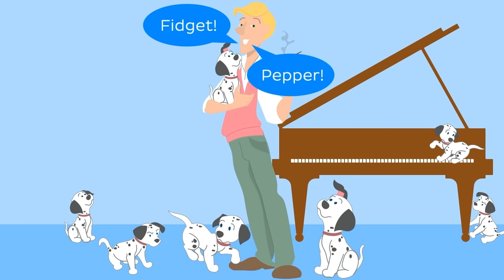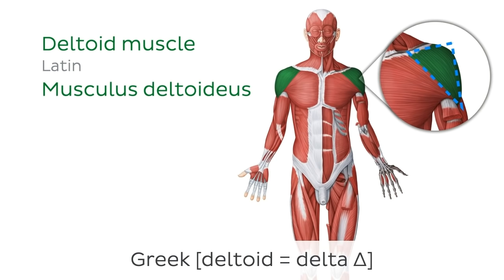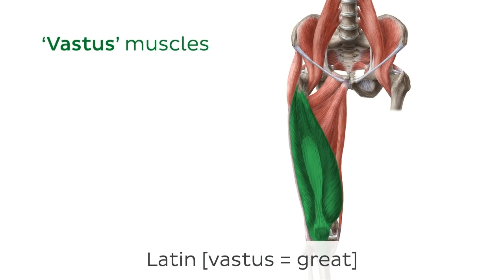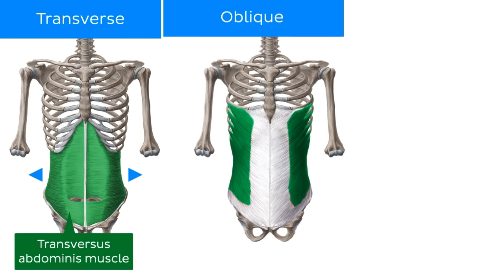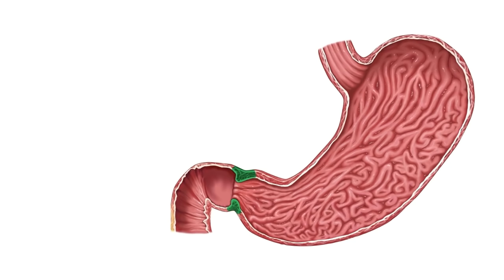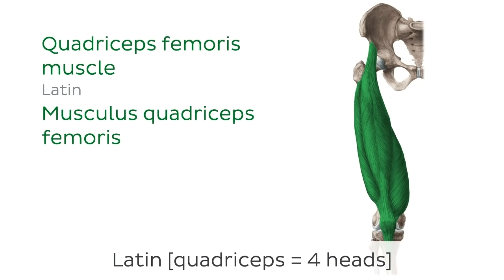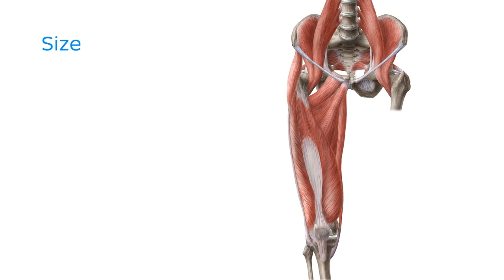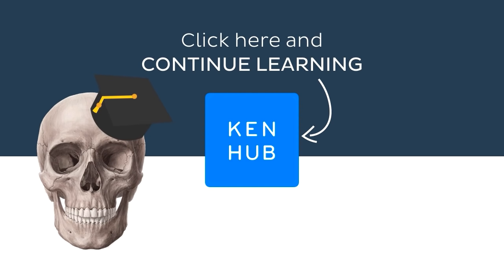How are muscles named? - Terminology - Human Anatomy | Kenhub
Learn about the definition and terminology of the muscular system in our video tutorial. Expand your knowledge with our quiz

Oh, are you struggling with learning anatomy? We got the ★ Ultimate Anatomy Study Guide ★ to help you kick some gluteus maximus in any topic. Completely free.

In this video tutorial we will take a look at how the names of the muscles of the human body are derived. Learning and understanding the terminology and definition of anatomical terms is one of the most basic skills every student needs to acquire, so they can describe and discuss anatomical issues in lectures and courses with other students or lecturers in a precise fashion.

We will take a closer look and give examples for how muscles are named after their shape, size, muscle fibre orientation, action, and more, so you will become fluent in talking about the different aspects of the muscular system.

1:21 Shape
3:03 Size
4:40 Orientation of fibers
5:50 Muscle action
7:05 Number of attachments
7:42 Points of attachments
8:00 Muscle location
9:23 Summary

Want to test your knowledge on the main muscles in the human body? Take this quiz

Read more on what muscles are actually made of in our free article, for a deeper understanding of one of the most important systems in our body

For more engaging video tutorials, interactive quizzes, articles and an atlas of Human anatomy and histology, go